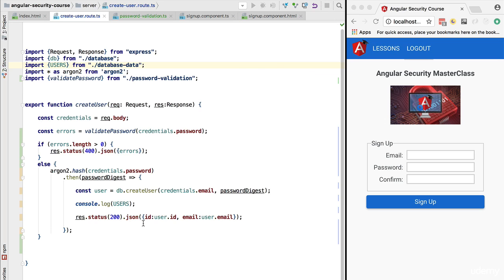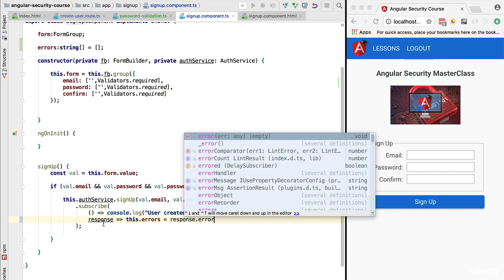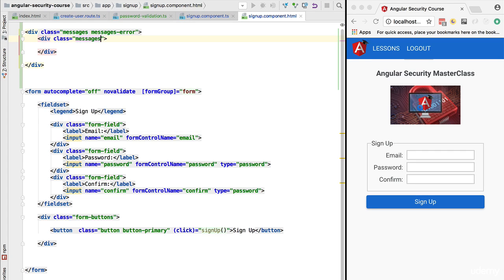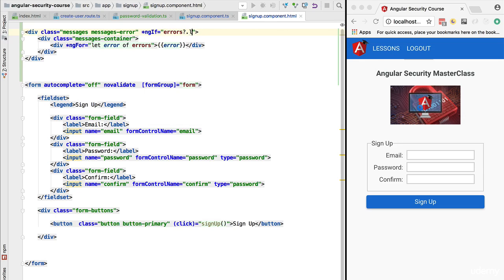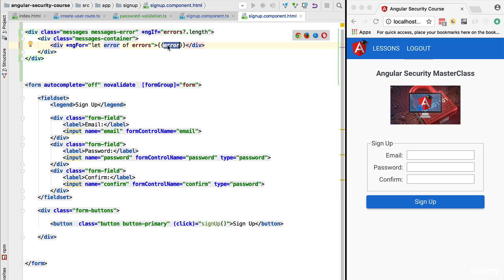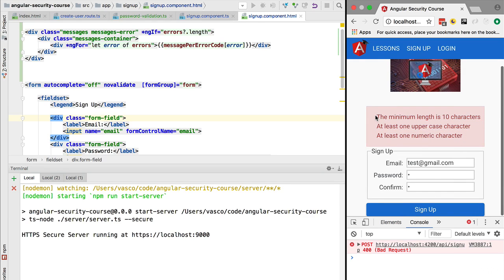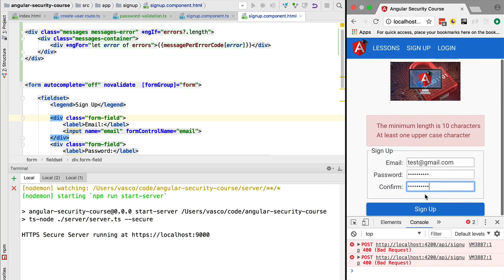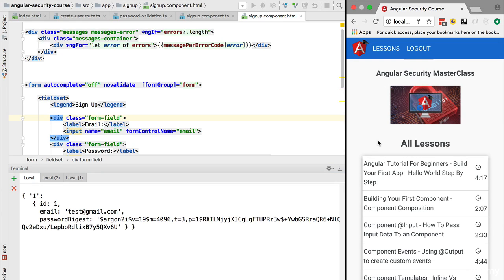7 Displaying Client Side Password Validation Errors What's Next